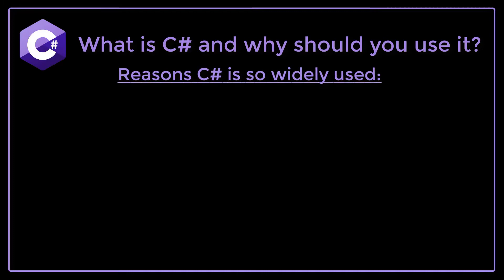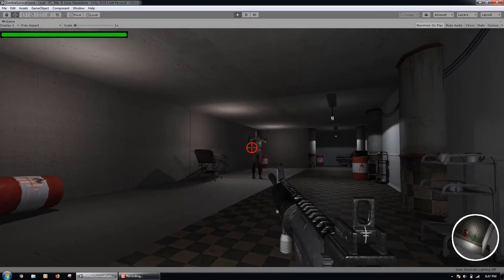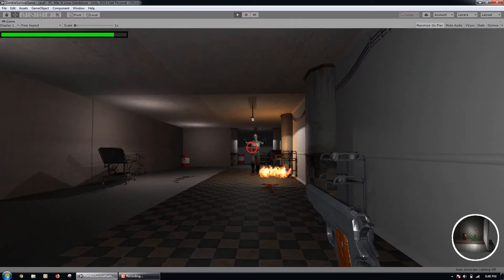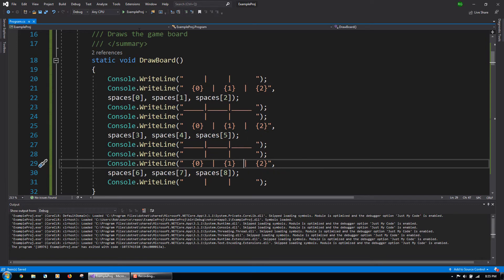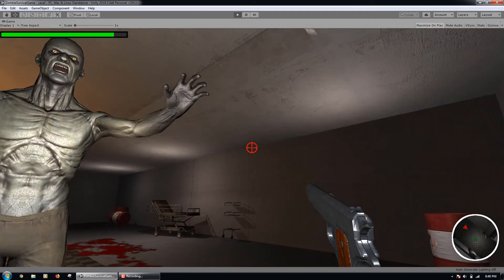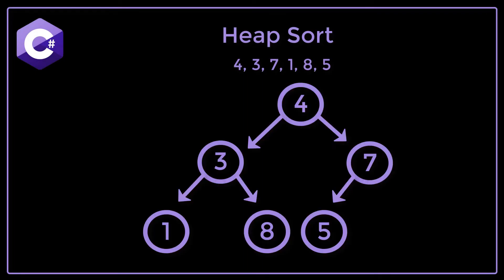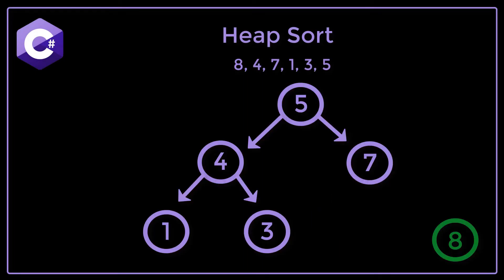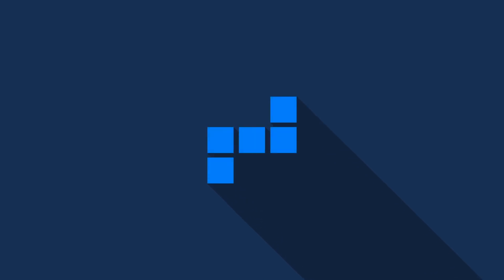Complete C# Programming Course - Beginner to Expert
I just released a new 25 hour course on C# programming called Complete C# Programming Course – Beginner to Expert. Here is a link to the course with a coupon automatically applied so you can get this course for just $12.99:

In this C# masterclass, you will learn things like:
• All 23 Gang of Four Design patterns and how to implement them using C#
•  Algorithms such as A*, Dijkstra’s algorithm, N choose K, Kruscal’s algorithm, and more
• Collections and Data Structures including the more advanced ones like trees, graphs, and linked lists
• Searching and Sorting algorithms fully explained and implemented
• Other topics like asynchronous coding, threading, delegates, generics, recursion, bitwise operations, and more

The course also features 6 hands-on projects where you apply your C# skills to real-world scenarios and I walk you step by step through building them. They are:
• A database application using Microsoft SQL Server and C#
• A Web App using ASP .Net
• A cross-platform Mobile App using Xamarin
• A neural network AI program using C#
• A machine learning program using ML .Net and C#
• A 3D video game using Unity and C#

In the past I have had many students ask for longer courses from me. I took their advice and built this course with 42 sections, 492 lecture videos, 25 hours of content, and a 100 question practice test, along with other practice material like section quizzes and coding interview challenge questions. Get ready to master C# Programming with a hands-on approach focused on getting you professional C# experience you can use to get a job!

I hope you will consider taking this course. Thank you for taking the time to read this!